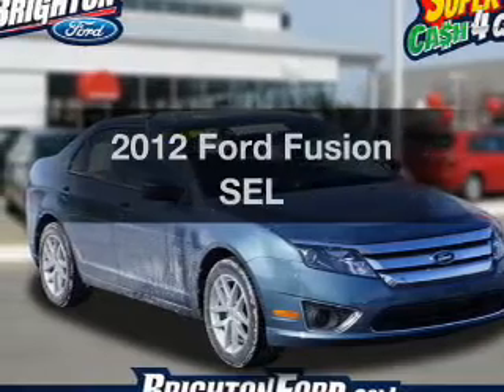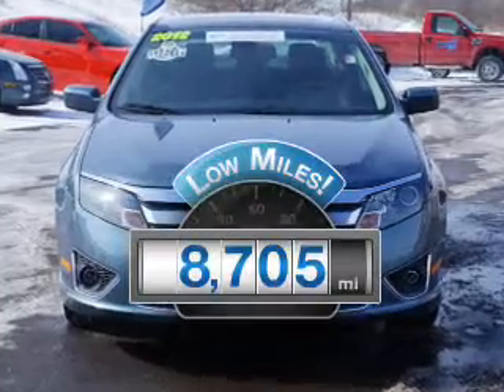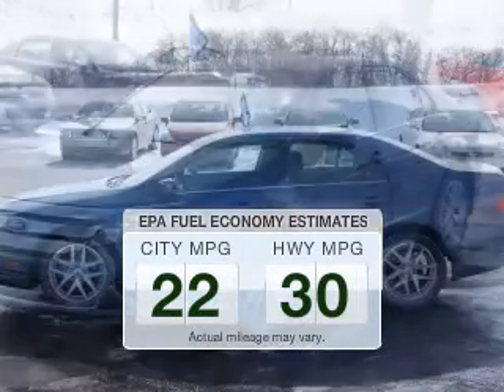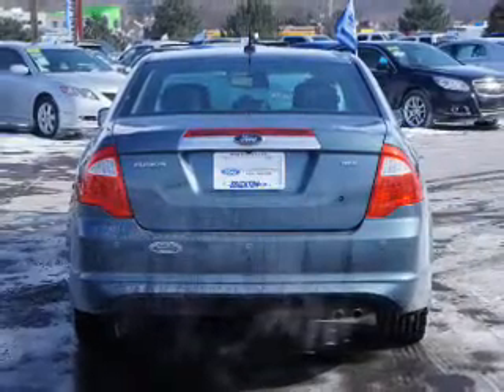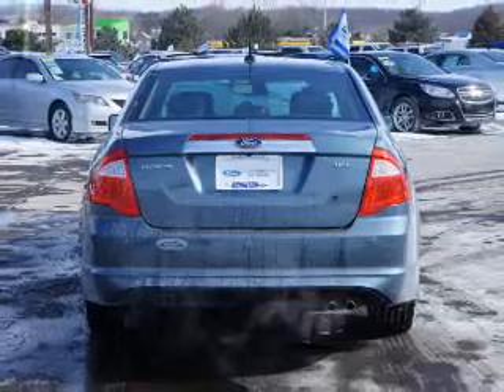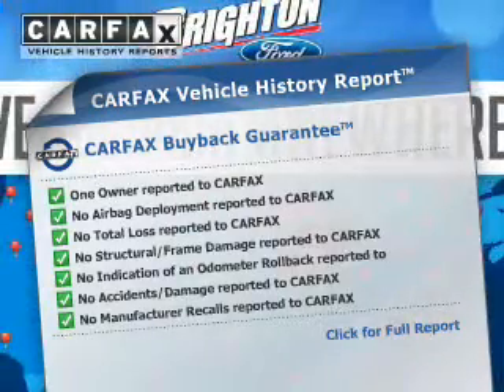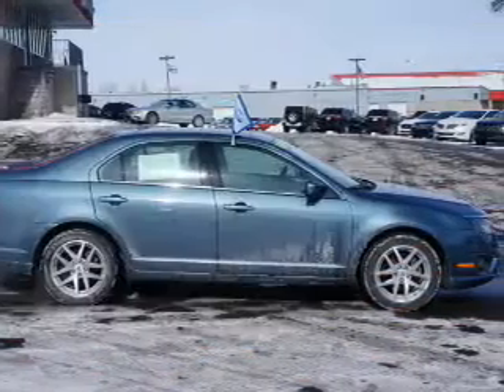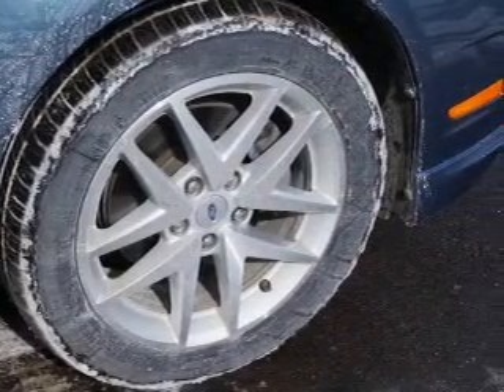2012 Ford Fusion - Brighton MI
Year: 2012
Make: Ford
Model: Fusion
Trim: SEL
Engine: 2.5 L, 4 cylinder
Transmission:
Color: Blue
Mileage: 8705
Address:
8240 West Grand River